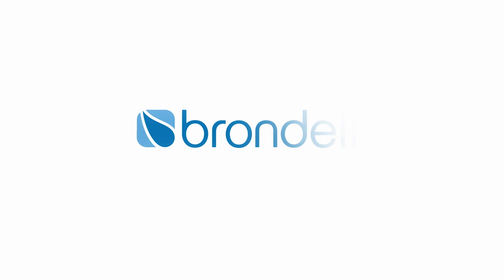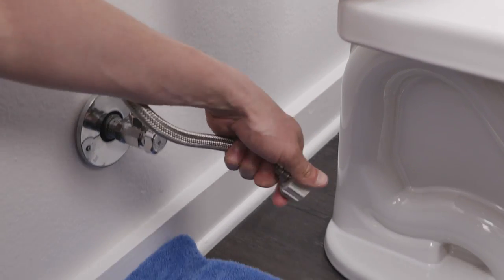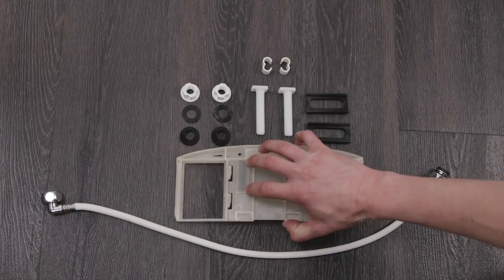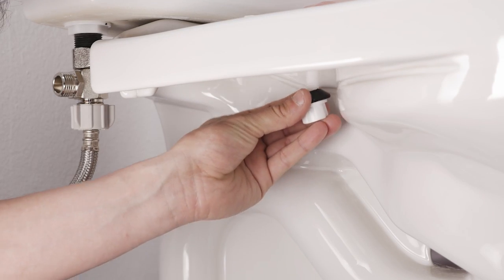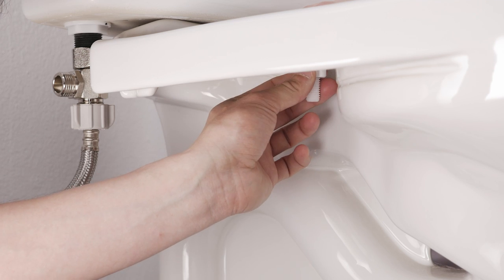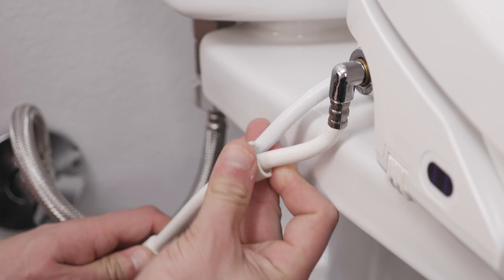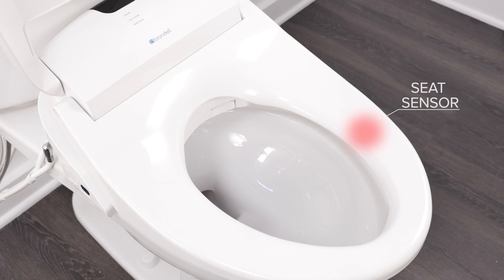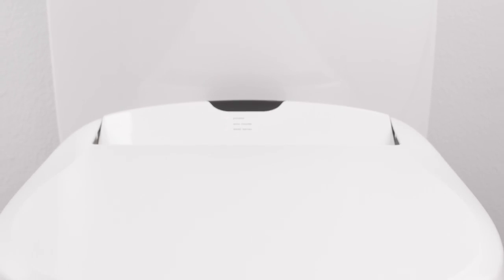Installation Guide for Your New Swash 1400 or 1200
Installing your new Swash Luxury Bidet Seat is easy.